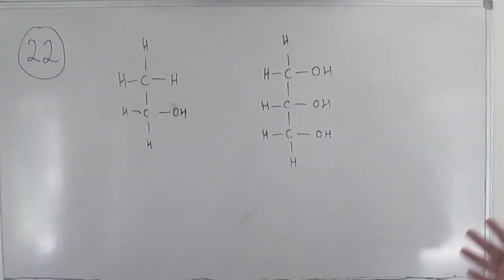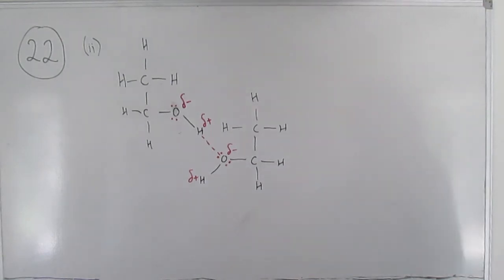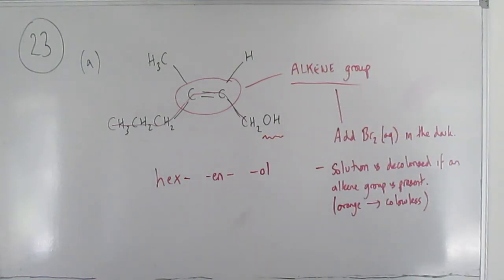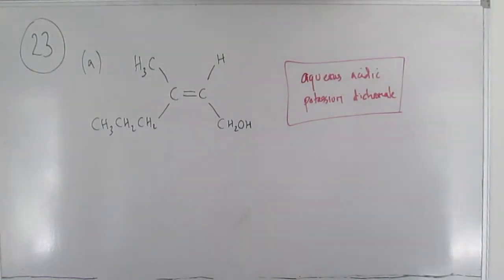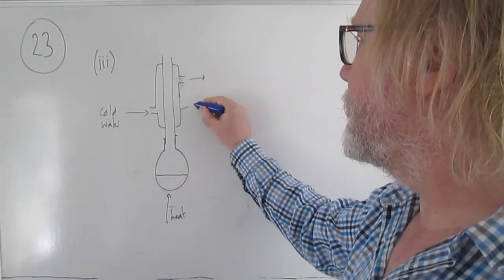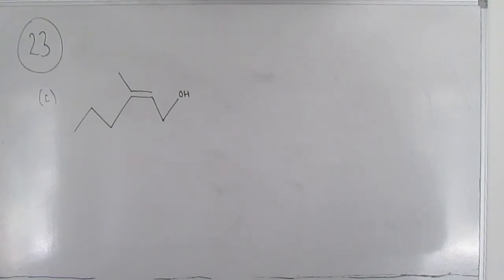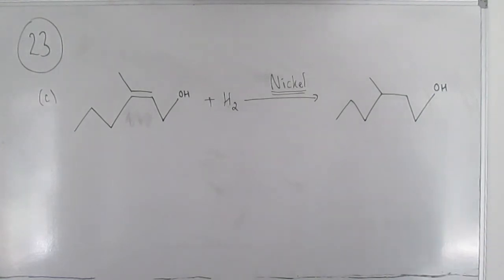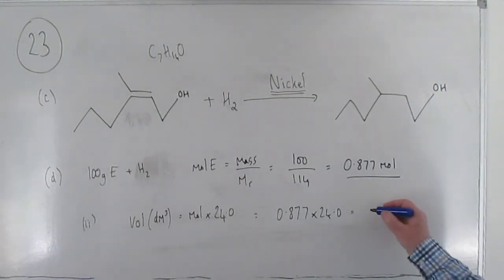Alcohols Q 22 23